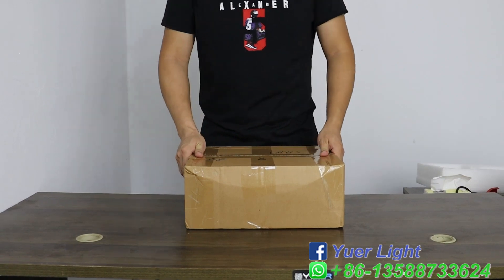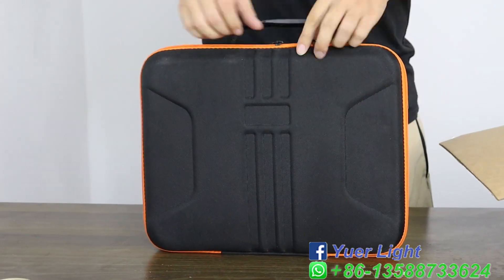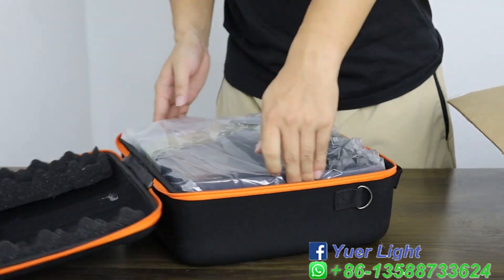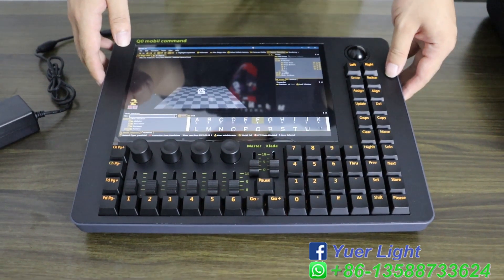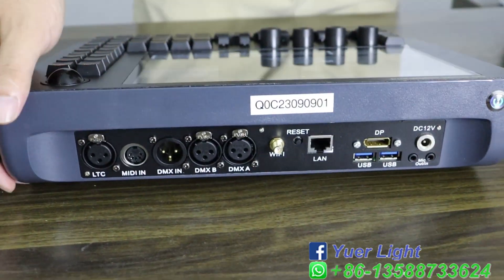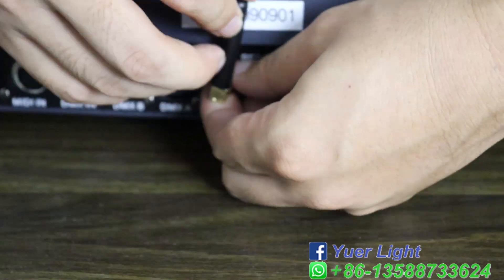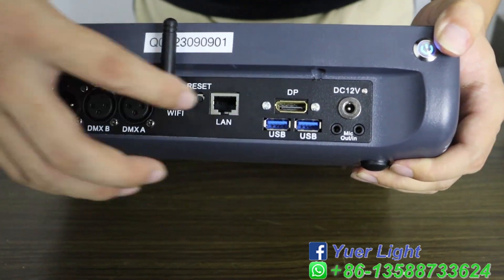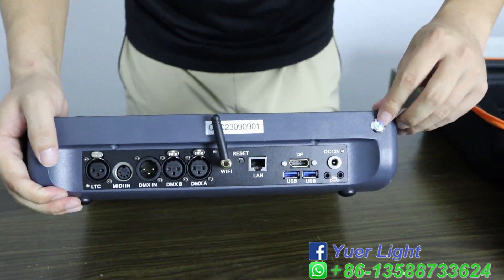YUER™️ New Grand MA Mini Q0 DMX Light Console Command wing Controller